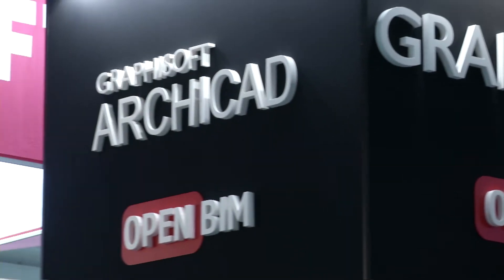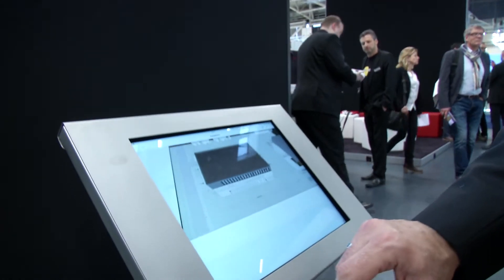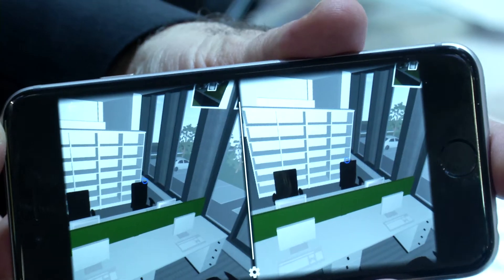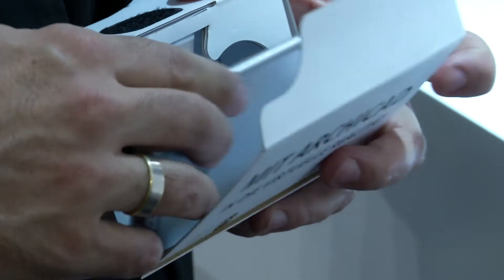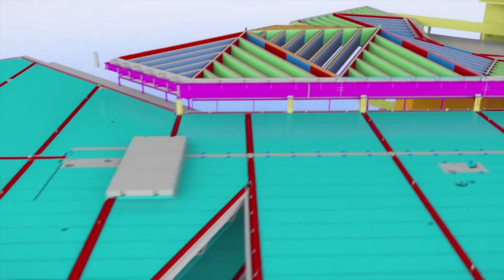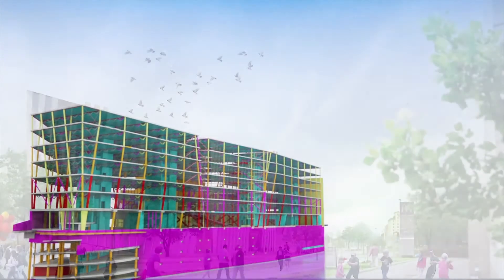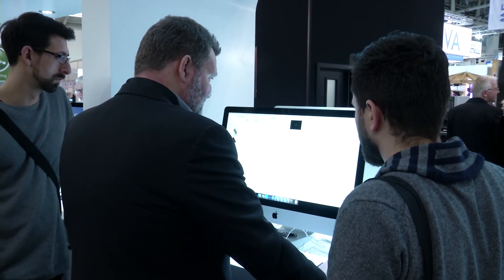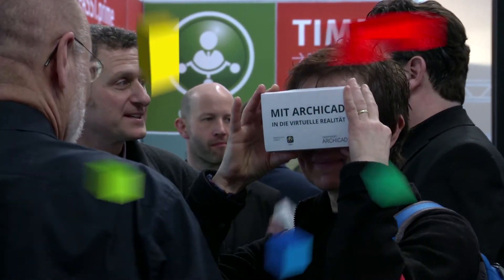BAU 2017 - Building Information Modeling (english version)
Building Information Modeling is a 3D-based process that provides architects, engineers, and contractors with information and data for the efficient planning, design, and construction of buildings. A great advantage for all involved in the construction is the fast and continuous availability of all current and relevant data.

Michael Drobnik, Architect Herzog + de Meuron: "It’s about controlling the process of exchanging this information. That is, making clear what is in these models, and how the information and data can be reliably exchanged."

This immediately raises the question of data security. The structures need to be urgently protected against unauthorized access. In addition, compatibility problems have to be solved with the systems. This is where Allplan comes in, with its open cloud solution BIM Plus.

Markus Tretheway, Vice President Product Management Allplan: "BIM Plus is open to all tools. We support the open standards IFC and BCF, and the whole platform is open too, and accessible via an API – so ArchiCAD, Revit, or Vectorworks customers can also use IFC with BIM Plus. "

Even though digitalization of planning is making steady progress, BIM is still encountering scepticism now and then in practice.

Jürgen Engel, Architekt, KSP Jürgen Engel Architekten: The important thing is that digitalization is not an end in itself, and that people don’t fall in love with it – which many employees do. Digitalization is just a tool, pure and simple. The idea - sketching, and thinking about what a house will look like –s the main task of the architect. And that idea mustn’t get lost in the midst of computer-game thinking!

Graphisoft also favours Open BIM. They’ve developed an app called BIMx. Whether on-screen or on-site, with BIMx the architect always has the complete planning on his tablet. And yet another benefit: the app can be combined with Google Cardboard Viewer - the perfect tool for virtual construction sites.

In the future, large-scale architectural projects will probably be hard to solve without Building Information Modeling, if building is to be cost-effective. Whatever the case, anyone who wants to switch to BIM will find perfect test conditions at the BAU.